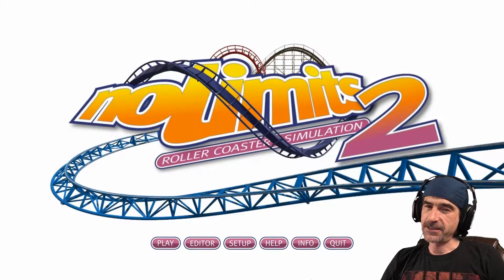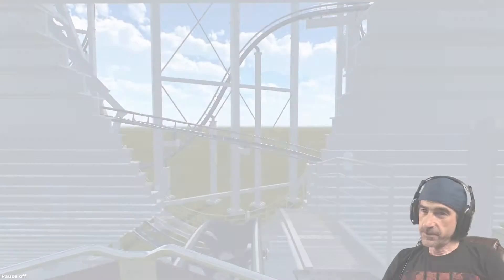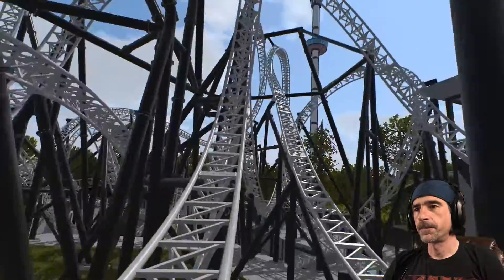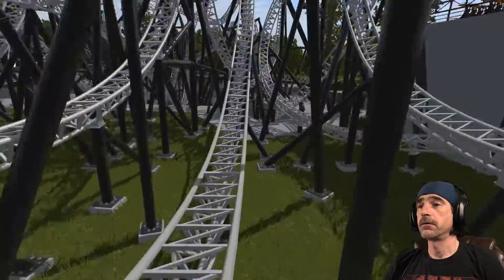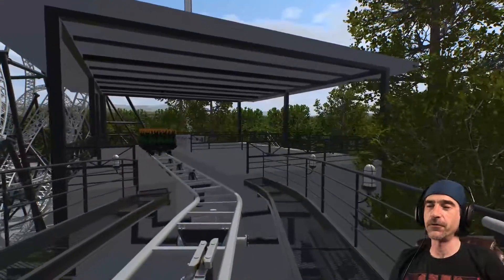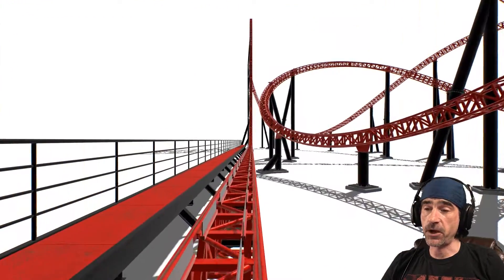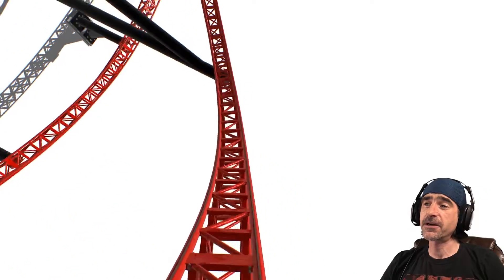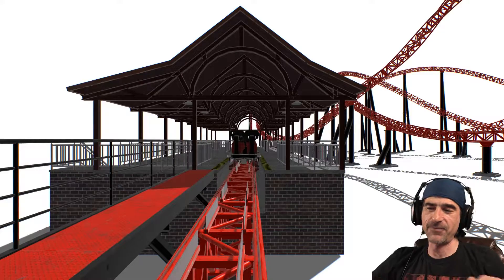NoLimits 2, Workshop Creations 43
I think I found some good tracks.